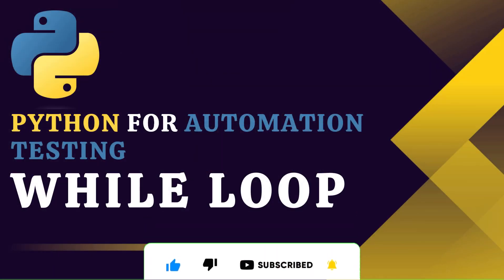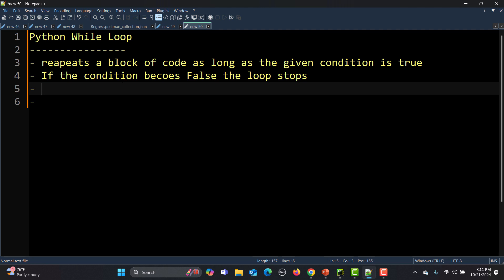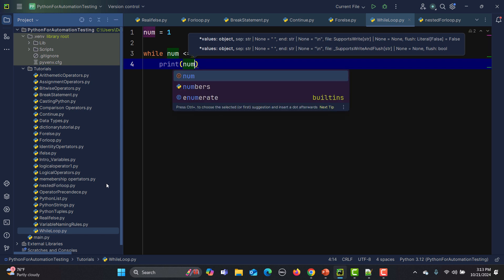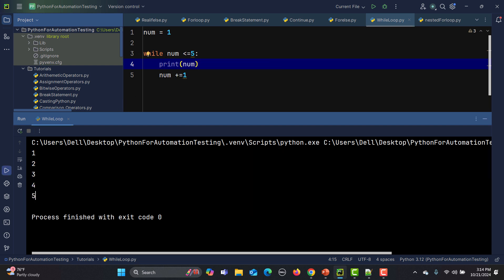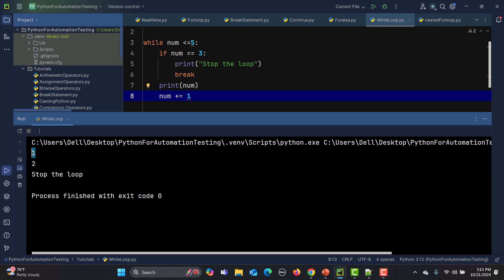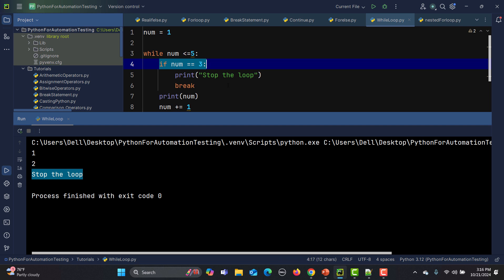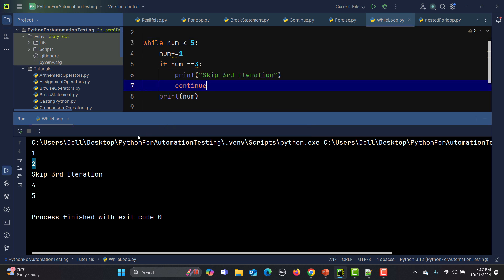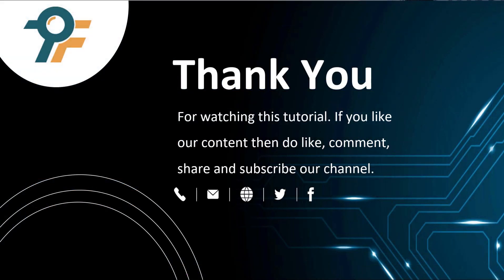Python for Testers #25 | Python While Loop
📌 Python for Testing #25 | Python While Loop 📌
Welcome to the Python Automation Testing Tutorial Series! In this video, we dive deep into Python While Loops, a fundamental concept for automation testing with Python. Whether you're a manual tester or looking to learn Python for testing, this tutorial will help you master while loops and their applications in software testing.

📋 Video Timestamps

⏱️ 0:00 - Introduction to Python While Loops
⏱️ 0:16 - What is a While Loop in Python? (Basic Concept)
⏱️ 0:45 - While Loop vs For Loop - When to Use Each
⏱️ 1:39 - Understanding While Loop Syntax
⏱️ 2:04 - Practical Python While Loop Example
⏱️ 2:44 - How to Write Your First While Loop
⏱️ 3:30 - Step-by-Step While Loop Execution Explained
⏱️ 4:17 - Control Statements in While Loops
⏱️ 4:33 - Break Statement in Python While Loops
⏱️ 5:31 - Break Statement Demo & Output
⏱️ 6:16 - Continue Statement in Python While Loops
⏱️ 7:30 - Continue Statement Implementation Example
⏱️ 7:55 - While Loop with Else Statement
⏱️ 8:59 - Understanding While-Else Flow in Python

✅ What is a While Loop?
A while loop in Python repeats a block of code as long as the given condition is true.
The loop stops when the condition becomes false.

✅ While Loop vs For Loop
Use a for loop when you know the exact number of iterations.
Use a while loop when the number of iterations is unknown and depends on a condition.

✅ While Loop Syntax

while condition:
    # Block of code to execute

✅ Practical Example
Learn how to write and execute a while loop with a step-by-step example.

✅ Control Statements
Break: Exits the loop when a condition is met.
Continue: Skips the current iteration and continues to the next.
Else: Executes a block of code once the loop condition becomes false.

💡 Why Learn Python for Testing?

Python is a powerful language for automation testing and software testing. Whether you're a manual tester or an aspiring automation engineer, mastering Python will help you:

Automate repetitive tasks.
Write efficient test scripts.
Enhance your testing skills with Python for testers.

Drop your questions or feedback in the comments section below!